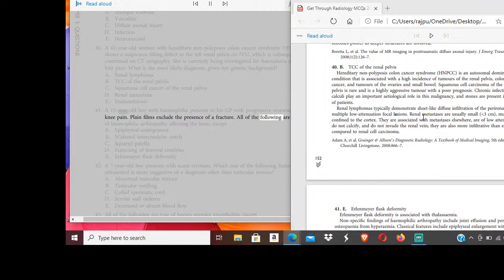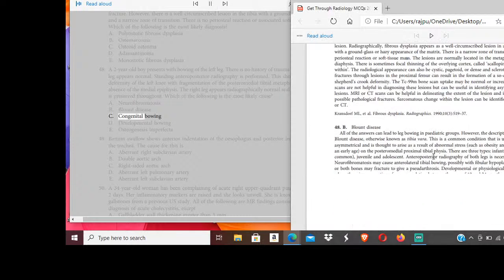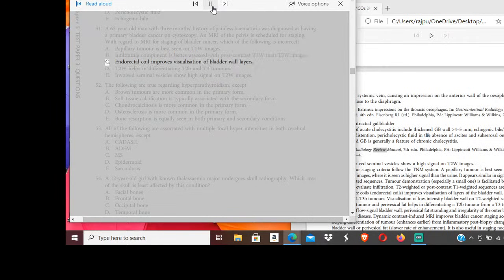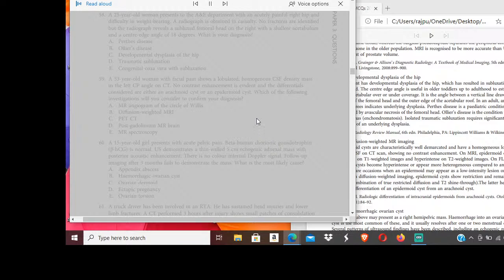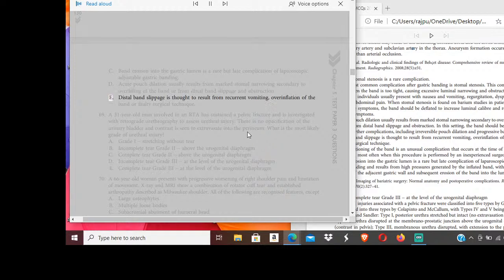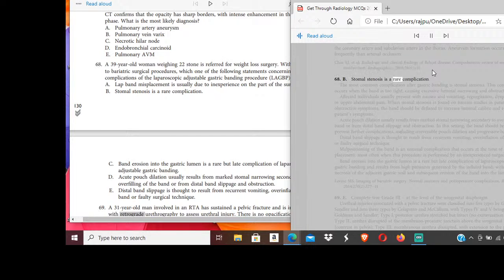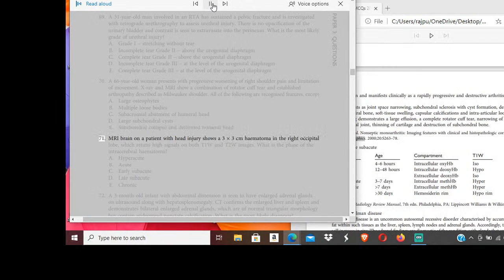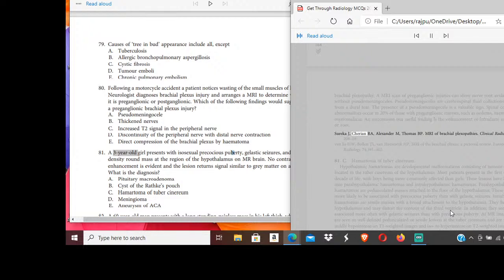Get Thru New test paper3 chapter5 41 Onwards..